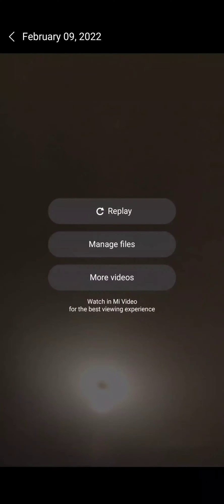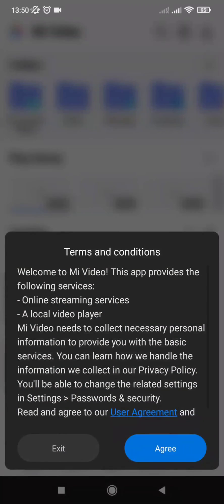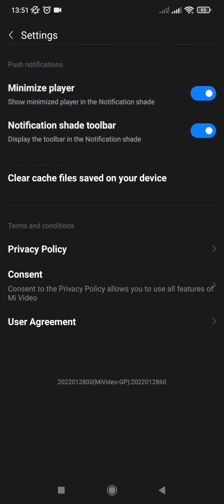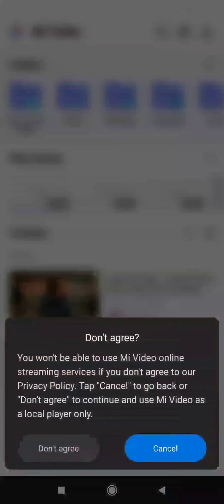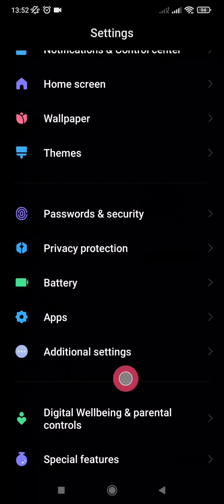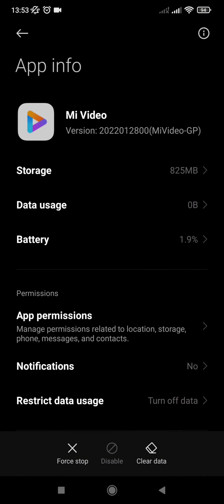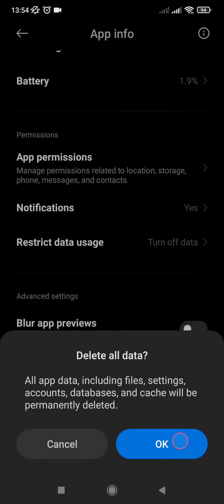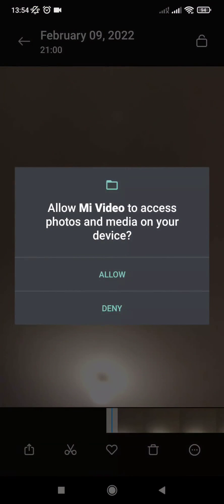MiUI 12.5 Video Player asking to use Mi Video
When a video file is finished playing instead of having a play icon and being able to swipe to another video, you are presented a replay or try mi video option.

It keeps asking to accept every time you open it so I found a way to use the normal video player settings.
Mi Video player has a lot of options to play from the cloud and even have sibtitles but all I need is a simple video file player a local one.

One of the messages:
Allow Mi Video to access photos and media on your device?

Any questions?